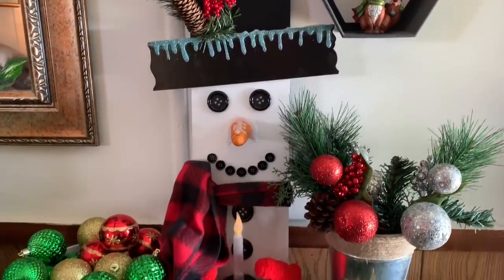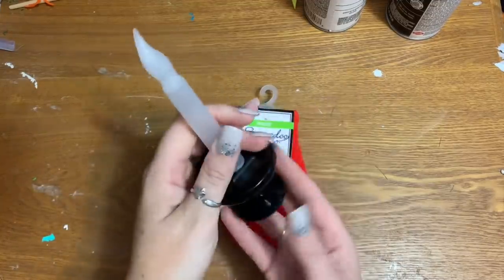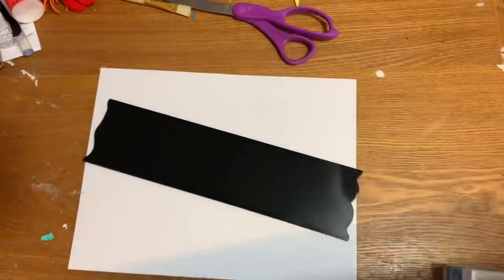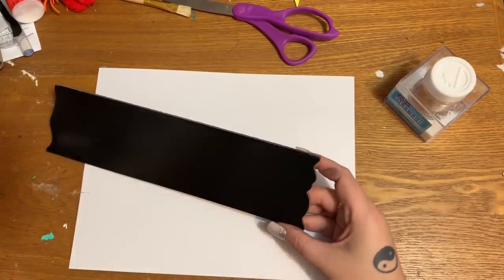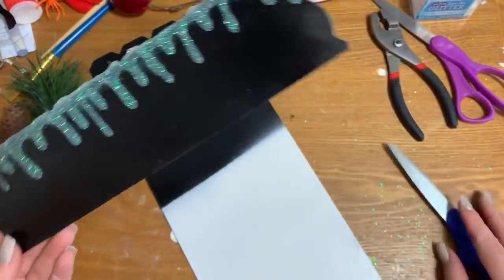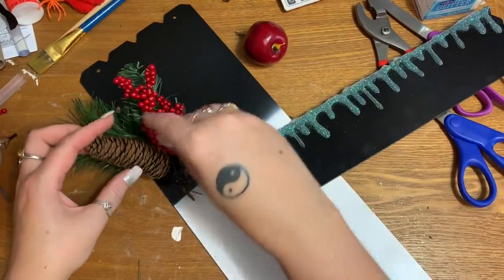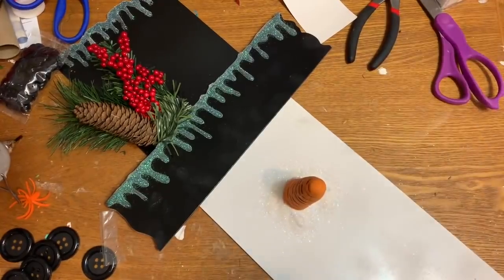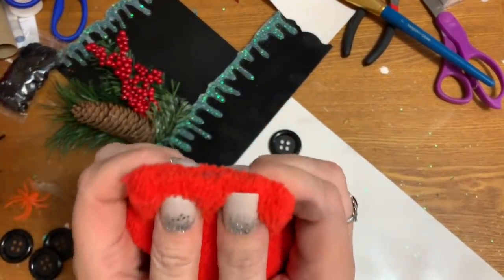Dollar Tree Christmas Crafts: Dollar Tree Beware Sign Snowman Solar Light Decoration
Hey y'all! In this video, I'm going to show you how to make this festive solar light-holding snowman decoration using a Dollar Tree Halloween 'Beware' sign.

My FAVORITE glue gun (aff link)